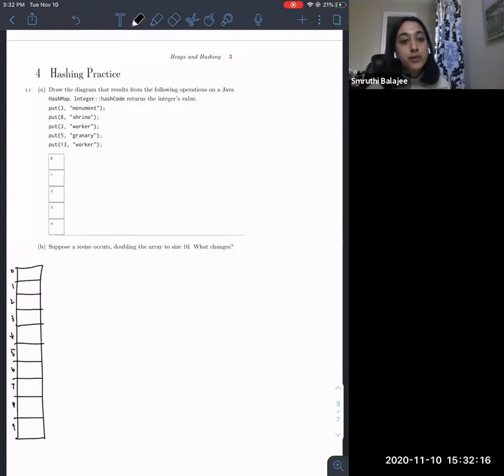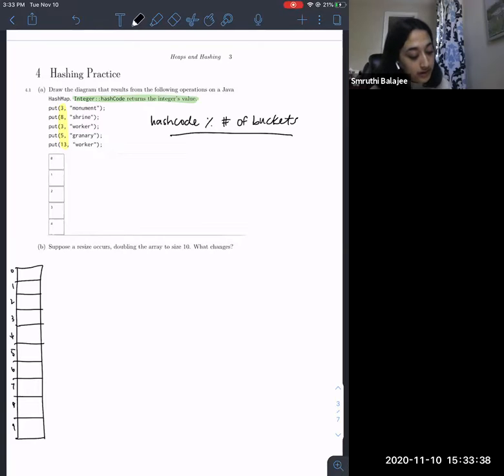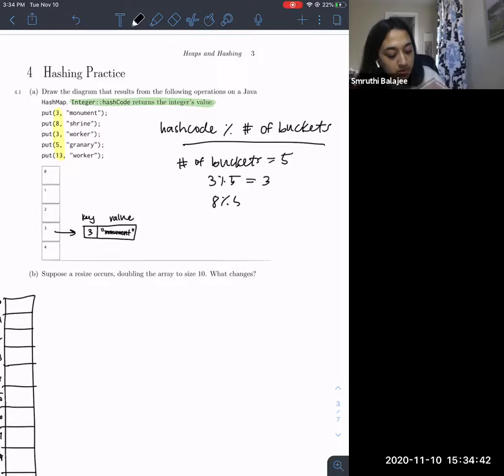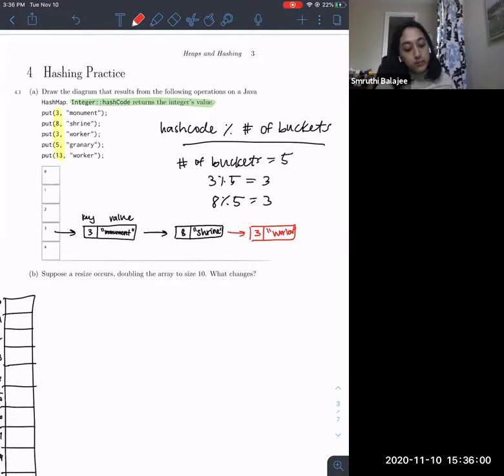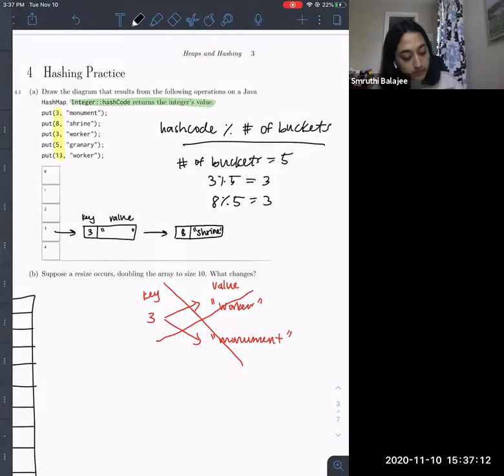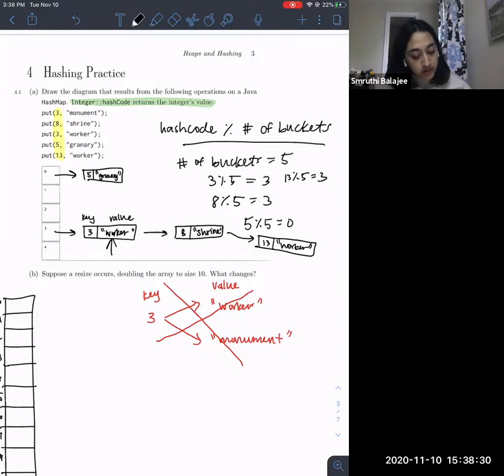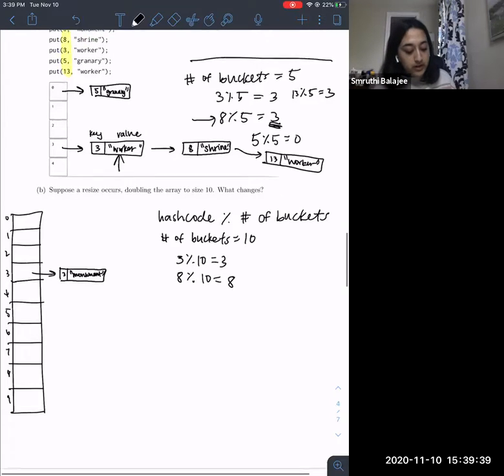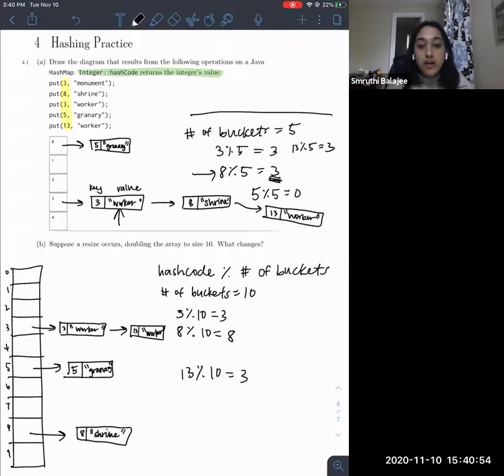CSM Walkthrough Hashing Practice